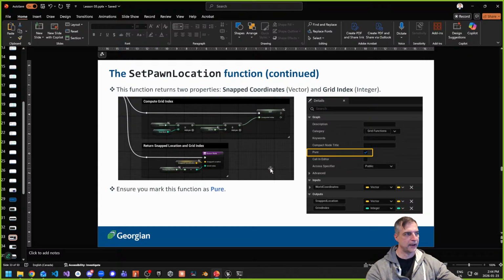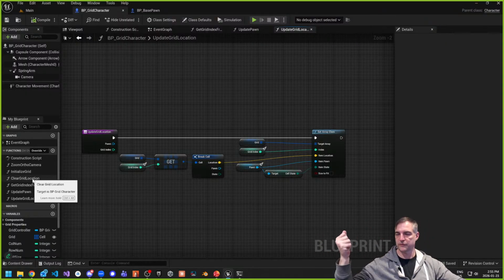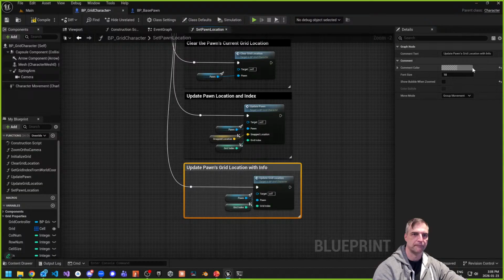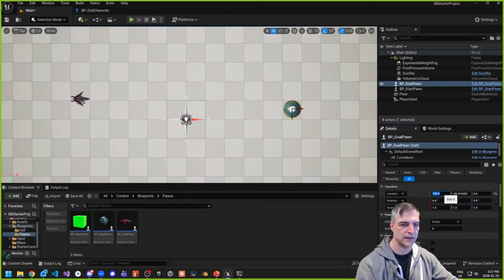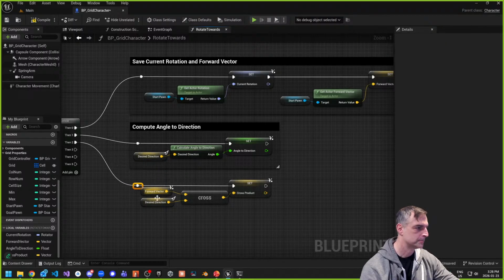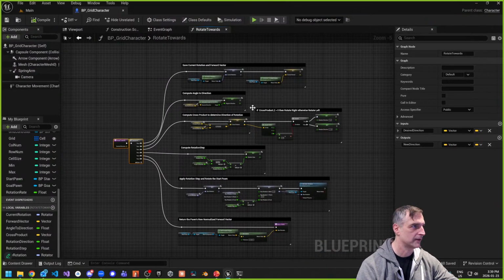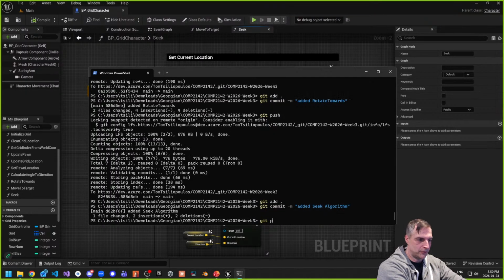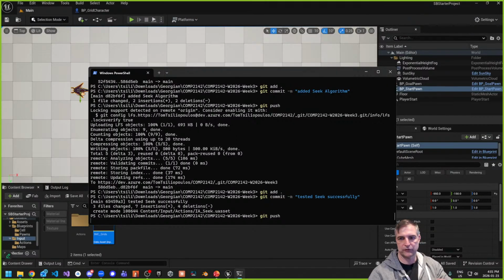COMP2142 - W2026 - Week 3 - Part 2